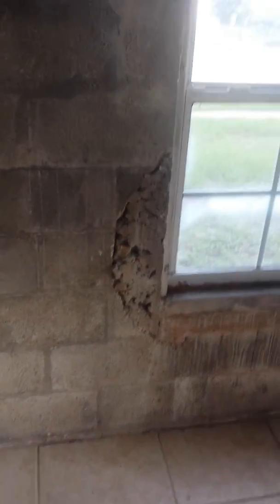104 Melanie Brandon Florida Part 1